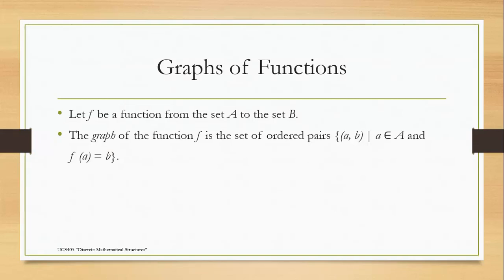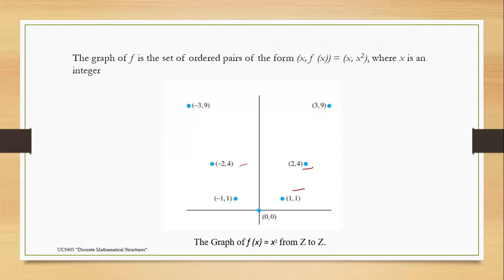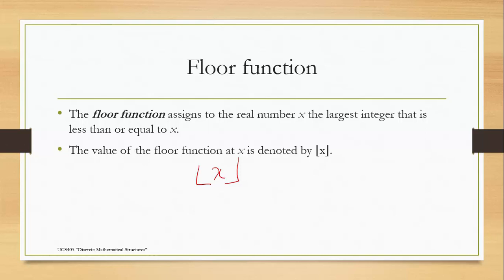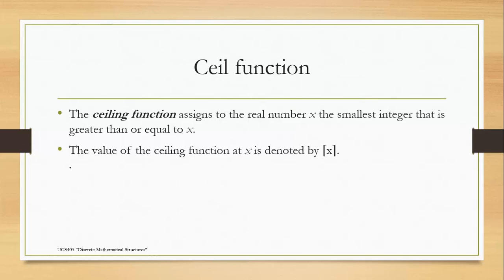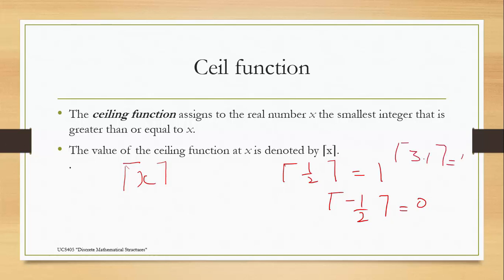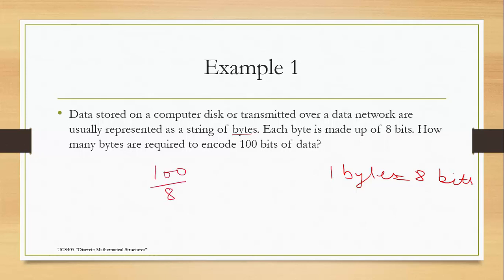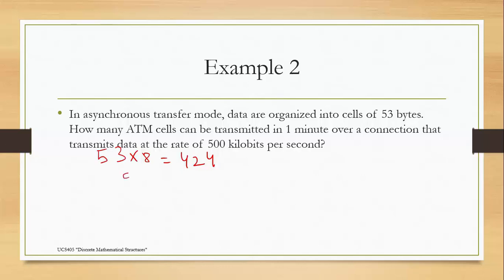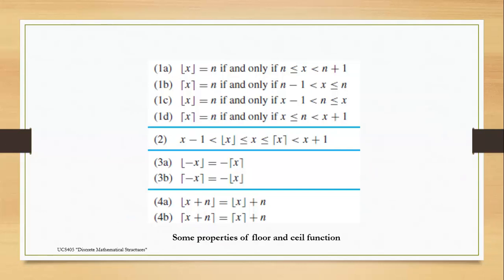3.5 Floor and ceil functions